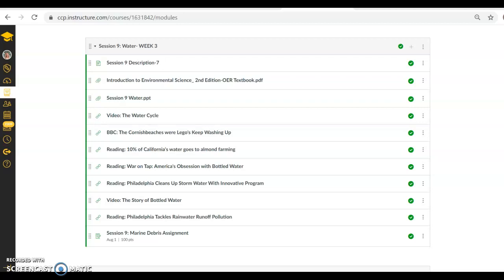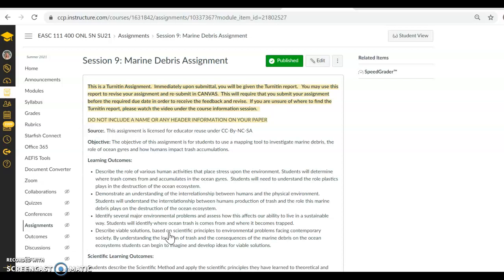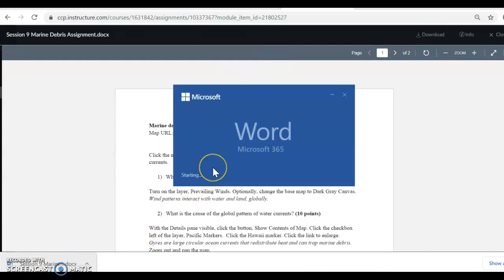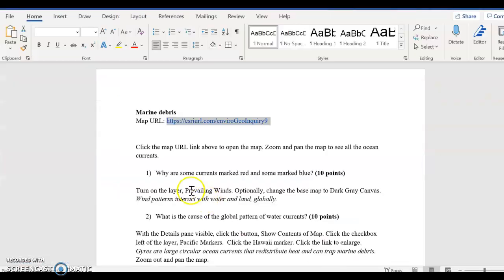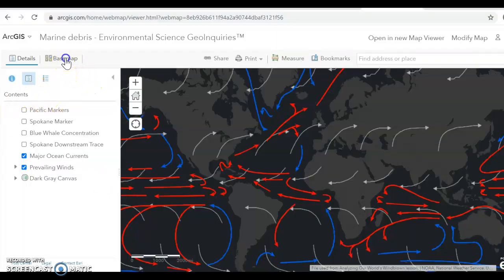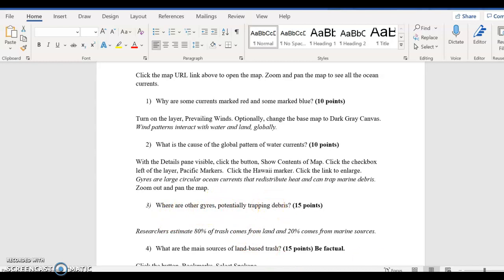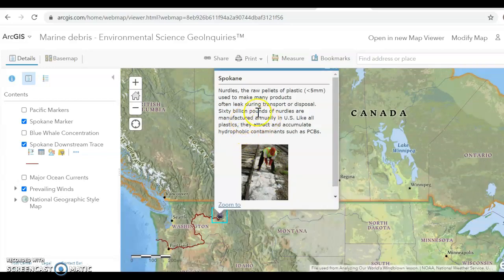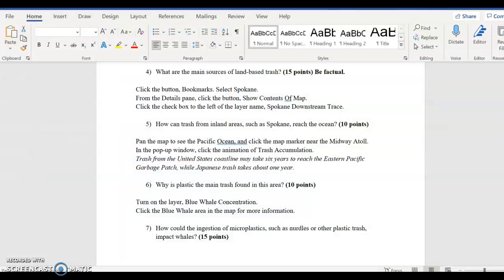Walkthrough Session 9: Marine Debris